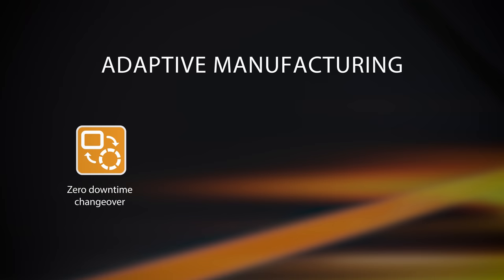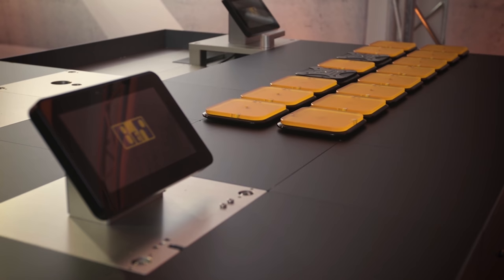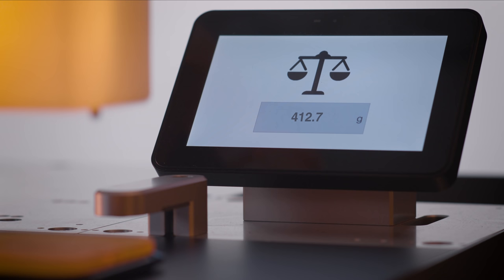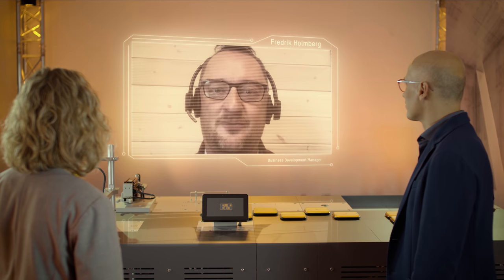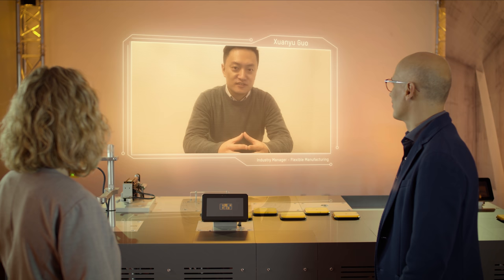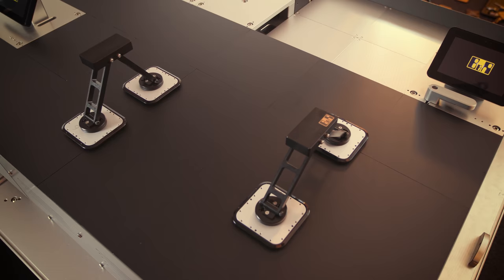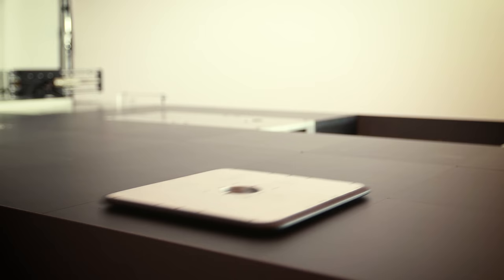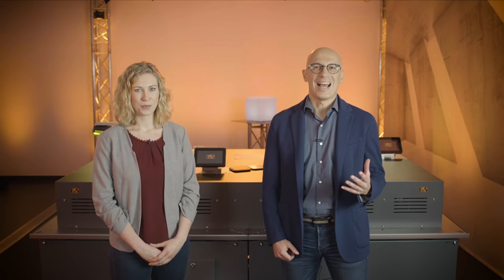B&R presents: ACOPOS 6D [sub: EN, ES, DE, IT, KO, PL, PT-BR, RU, ZH]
0:00 Intro
4:54 ACOPOS 6D presentation
9:00 Weighing
10:48 Convoy & product handling
13:25 Hygienic shuttles
16:35 µm positioning repeatibility & shuttle density
19:10 Path planning
20:45 Mechanical link
21:51 Simulation
24:02 ACOPOS 6D components

Hosts Lena and Dario proudly demonstrate how B&R's ACOPOS 6D uses magnetic levitation technology to create new dimensions of adaptive manufacturing.
They answer questions from industry specialists around the world and dive into some of the technical details with B&R's project managers.

The best part: All the hardware and software you see in this video is available today!